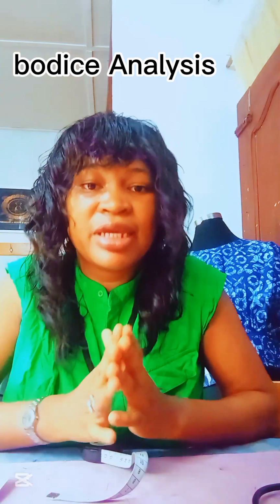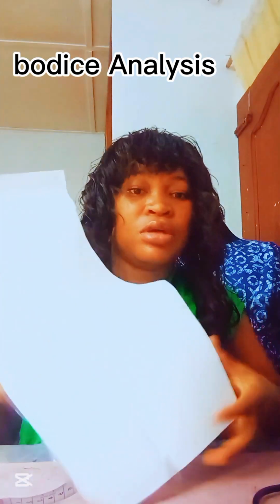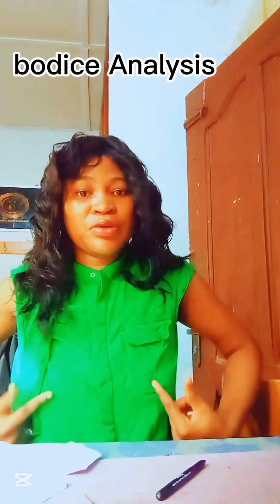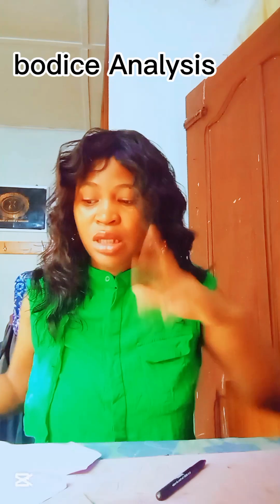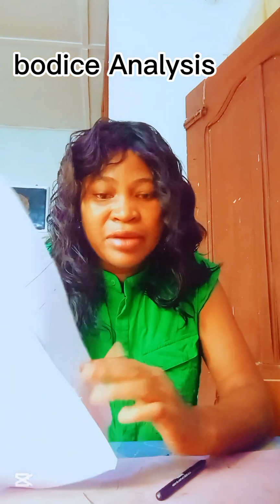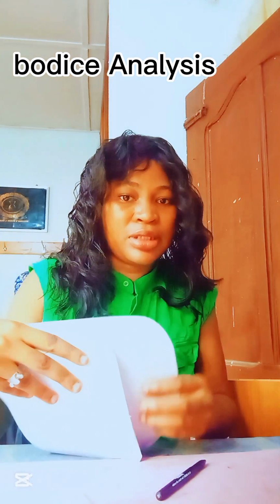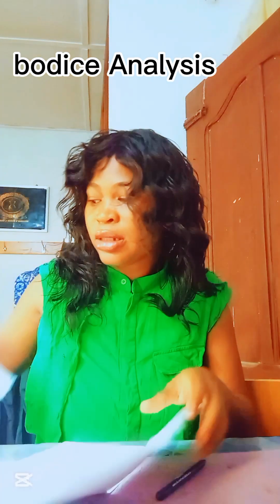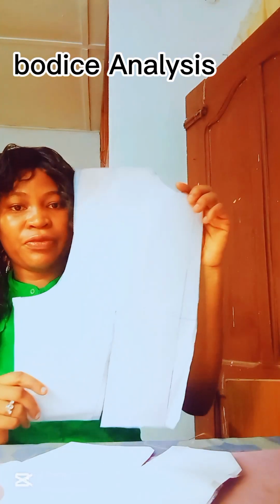bodice Analysis 101: Essential tips for aspiring fashion designers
"Are you ready to take your fashion design skills to the next level? In this video, I break down bodice analysis—an essential skill every aspiring fashion designer needs to master. Whether you're just starting out or looking to refine your techniques, this guide is packed with tips and insights to help you create flawless designs.

What you'll learn:

What bodice analysis is and why it’s important

Step-by-step techniques for accurate analysis

Bodice Analysis#Fashion Design Tips
Pattern Making Basics#Fashion Tutorials
Sewing for Beginners#How to Analyze a Bodice#Fashion Education#Sewing Techniques